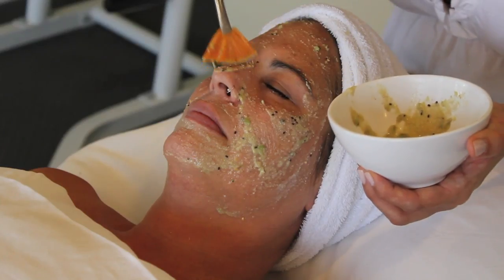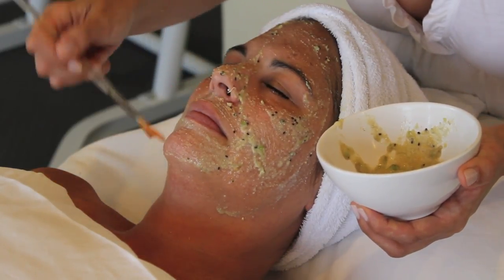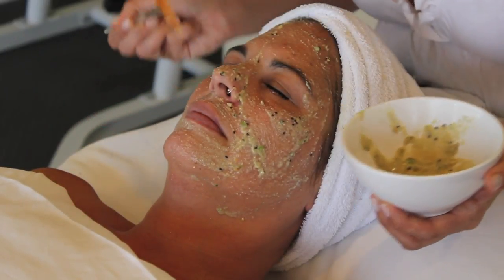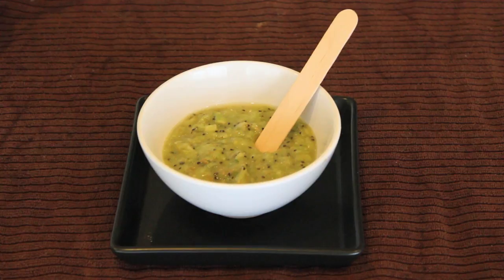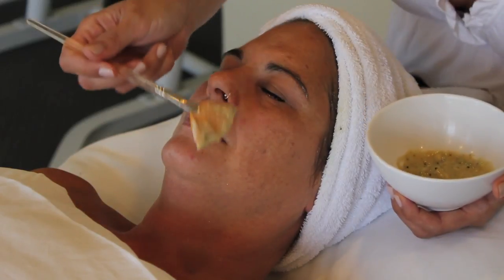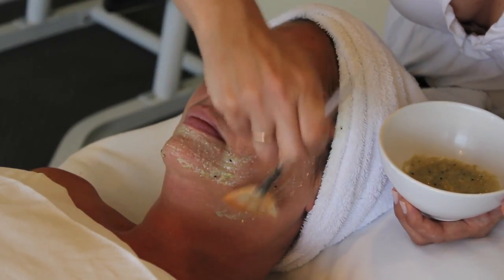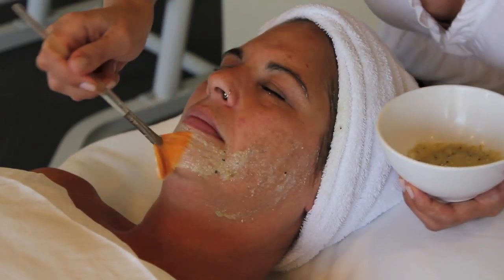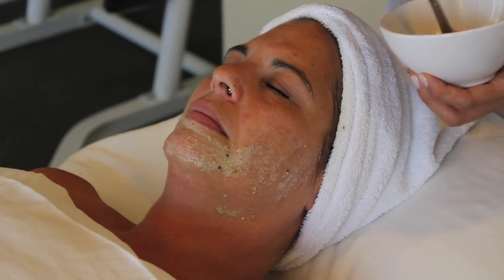Kiwi Skin Peel : Healthy Skin Care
Kiwi skin peels are great for your skin because of the high amounts of vitamin C in the fruit. Find out about kiwi skin peels with help from a skin care expert in this free video clip.

Bio: Paula Mauter has been a licensed esthetician and business owner for the past 14 years.

Series Description: Healthy skin care is something you can achieve through a wide variety of easy and cost-effective methods. Get tips on having healthier skin with help from a skin care expert in this free video series.